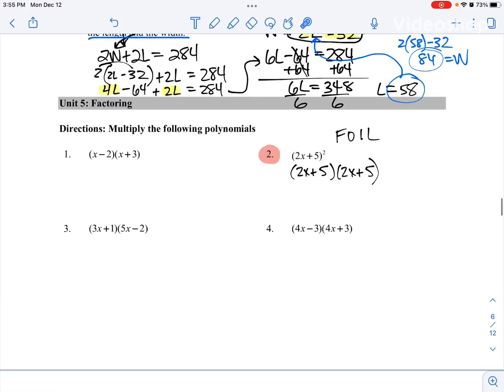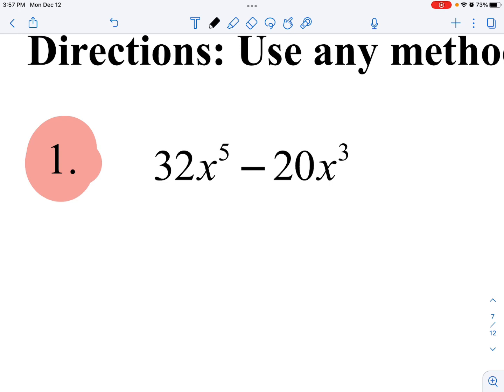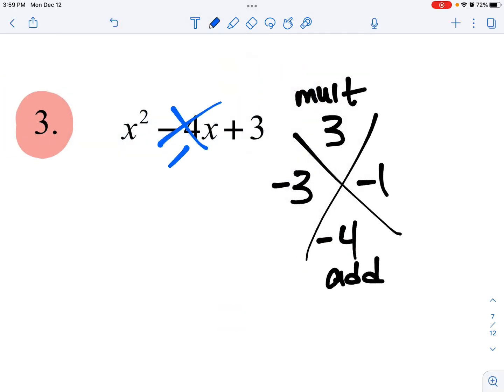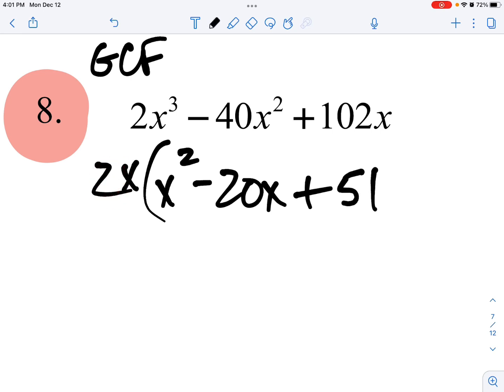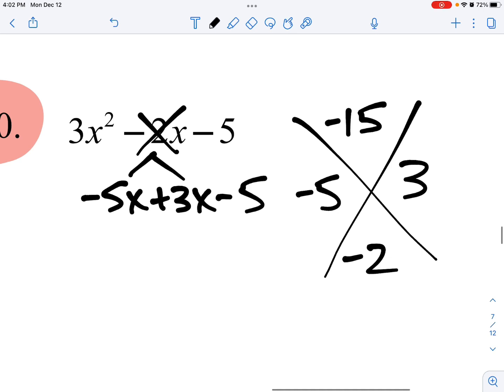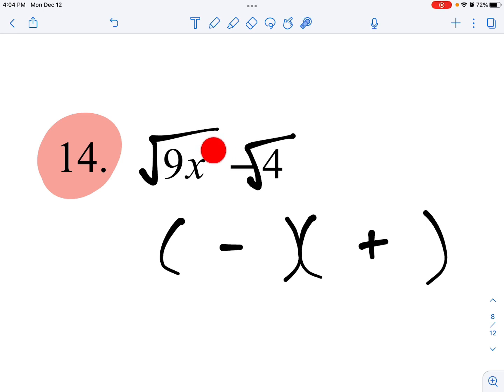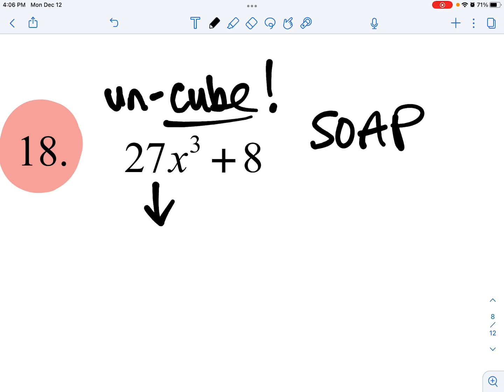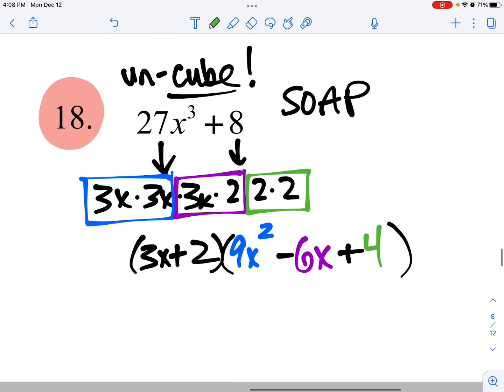Sem 1 Review Unit 5